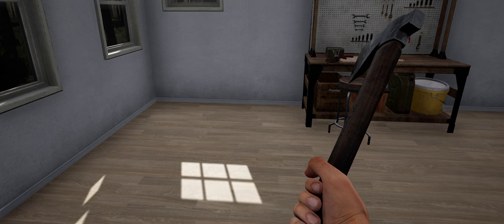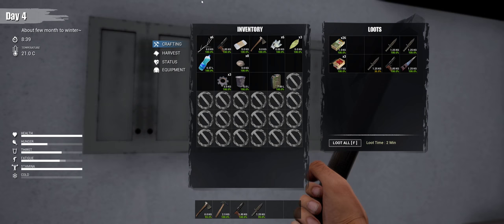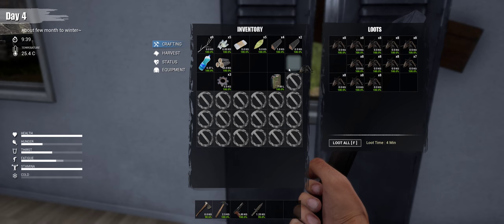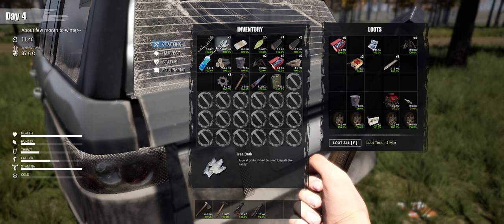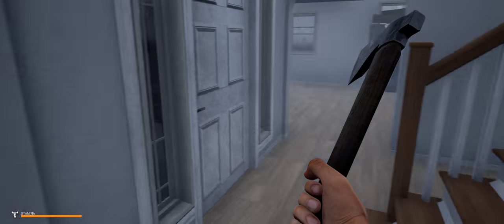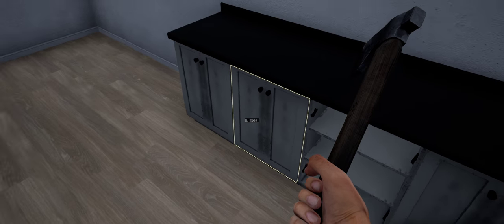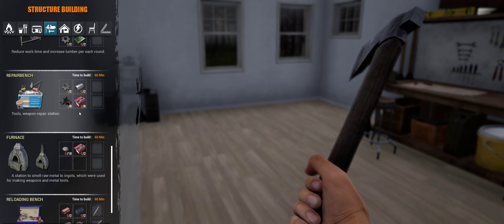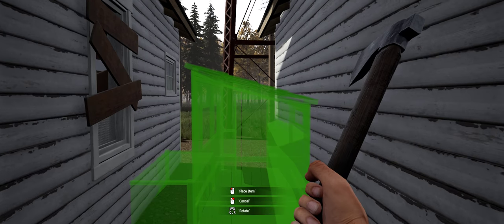Mist Survival / Lets Play :) / S01E04 / Chicken Coop / Fence / Water Purifier / Bucket /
Mist Survival is an AE (Early Access) Game, that was released Aug. 15, 2018 on Steam. Its a survival, base, crafting, zombie, sand box. and retails for $11.00 at the time of posting

In our base we now have storage, water barrel and a work bench all moved from a near by location.
In this episode we build a water purifier, 2 buckets, Chicken Coop and fence,